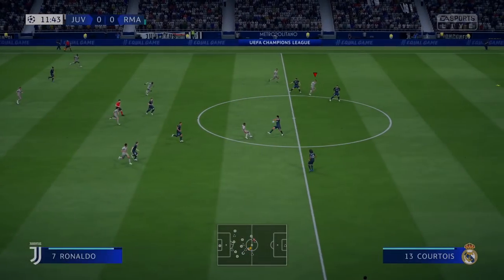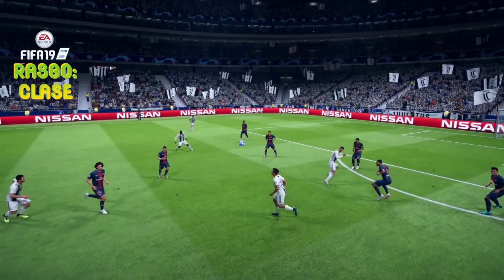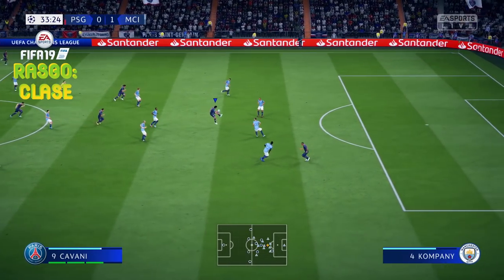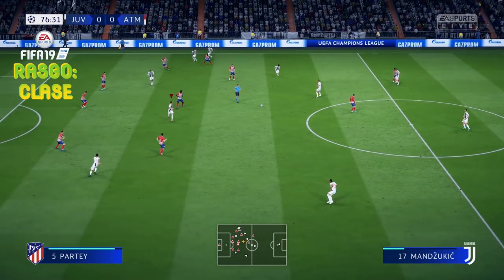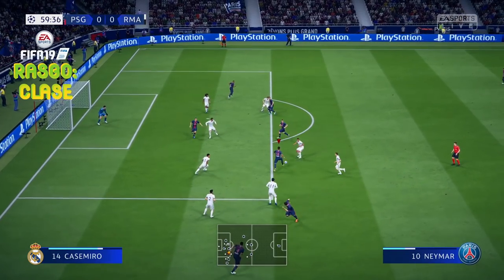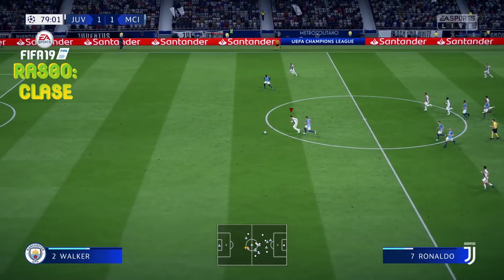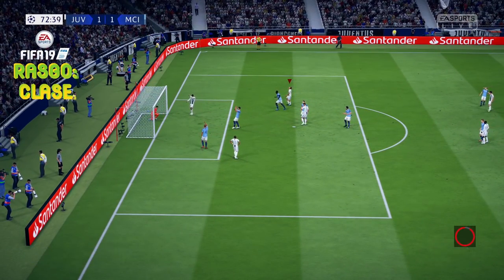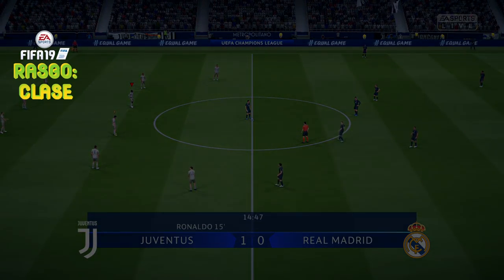FIFA 19 NEW SKILL - LA PICARDIA / SOUL TRAP